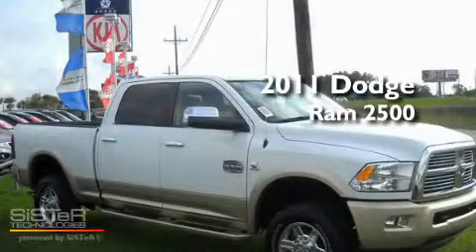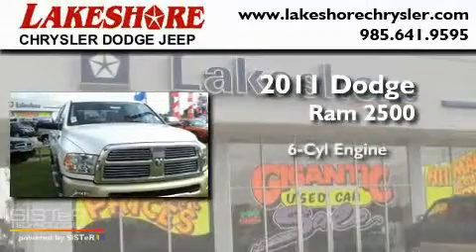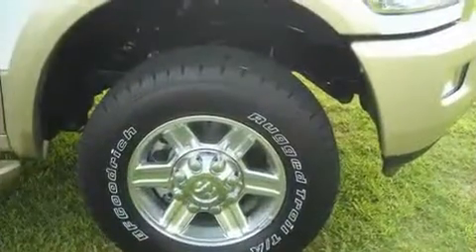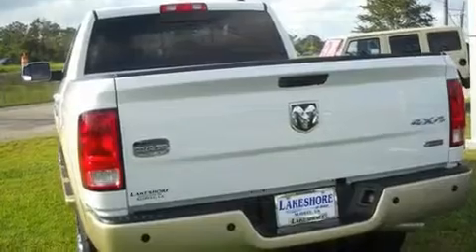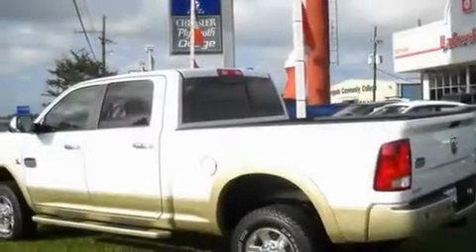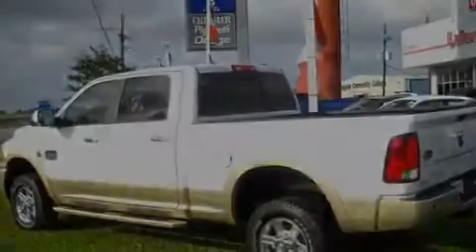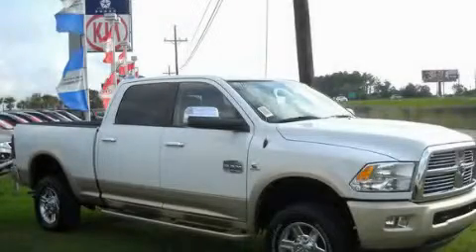2011 Dodge Ram Slidell LA 70461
We've been honored to serve the Slidell LA area , we promise that your experience at our dealership will exceed your expectations !

 Year : 2011

 Make : Dodge

 Model : Ram

 Engine : 6.7L I6 Turbo Diesel

 Trans . : Automatic

 Exterior : White/Gold

 Miles : 18

 Interior : Brown

 Stock : 36751

 Lakeshore Chrysler Dodge Jeep Kia

 330 E. Howze Beach Road

 2011 Dodge Ram Slidell LA